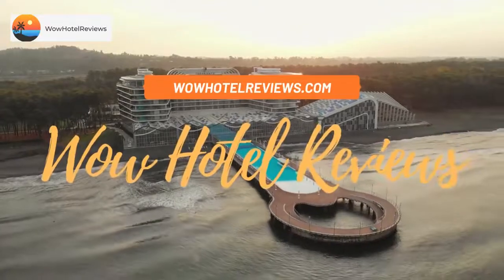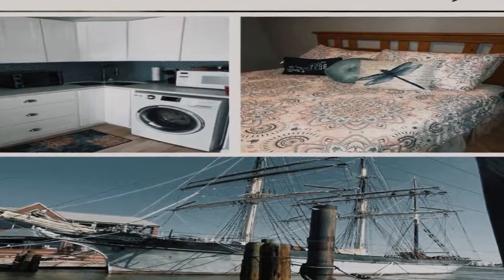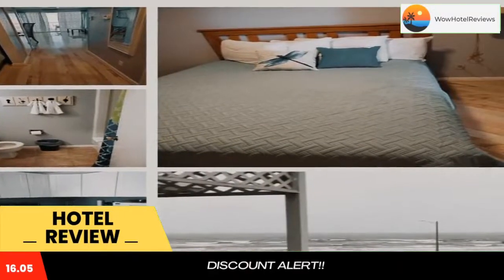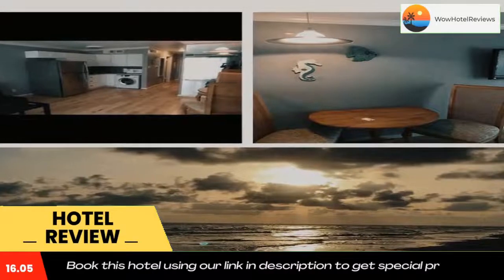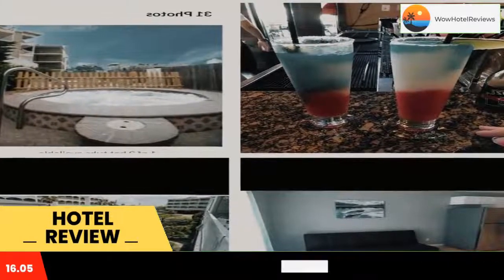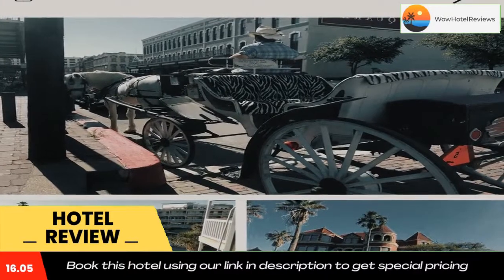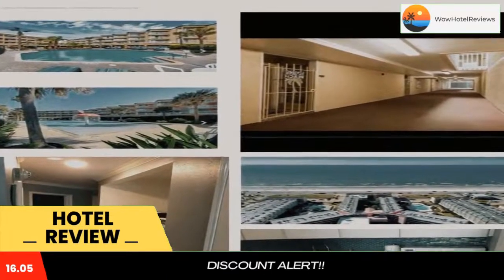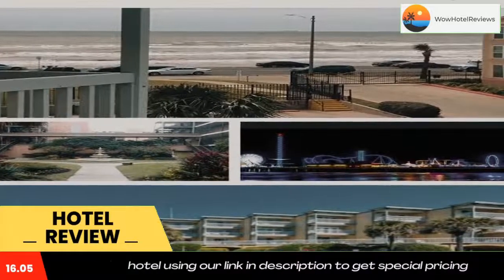Blue Ocean Review - Galveston , United States of America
Blue Ocean

Located a few steps from Seawall Urban Park, Blue Ocean offers a garden, a terrace and air-conditioned accommodations with a balcony and free WiFi.
The condo hotel provides guests with a patio, pool views, a seating area, satellite flat-screen TV, a fully equipped kitchen with a microwave and a fridge, and a private bathroom with hot tub and free toiletries. A stovetop and toaster are also provided, as well as a coffee machine.
Schlitterbahn Galveston Island Waterpark is 2.1 miles from Blue Ocean, while Moody Gardens is 2.2 miles away. The nearest airport is William P. Hobby Airport, 40 miles from the accommodation.